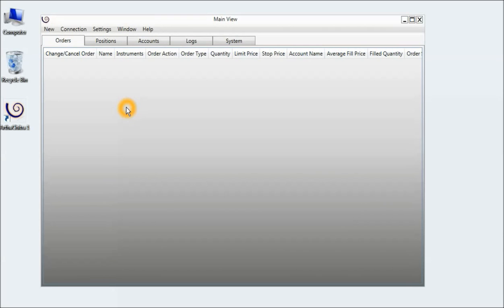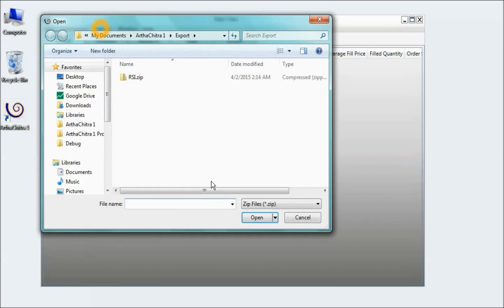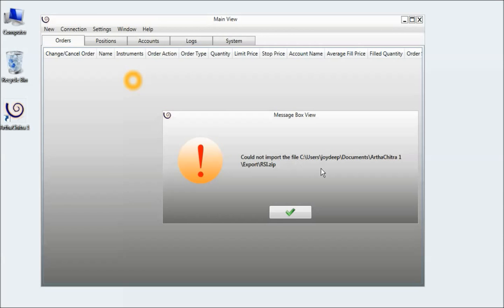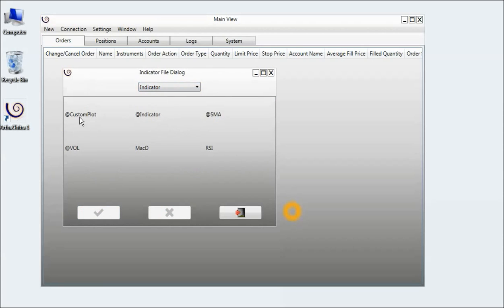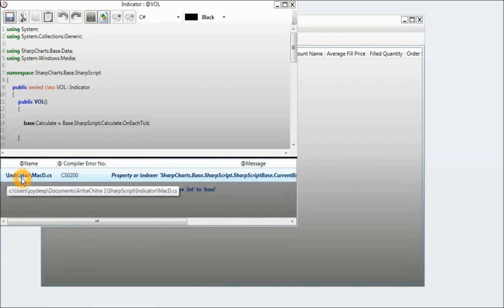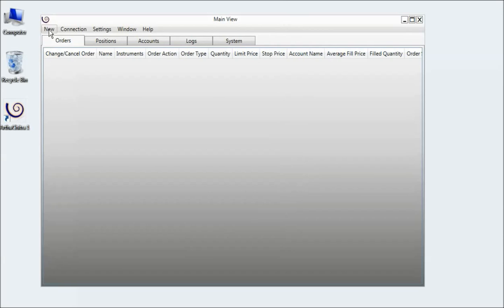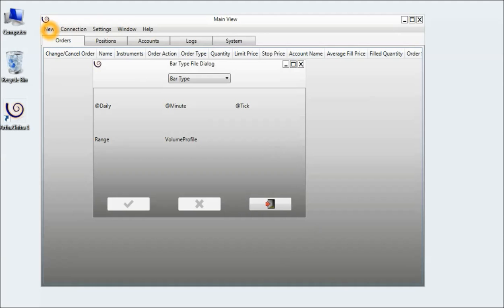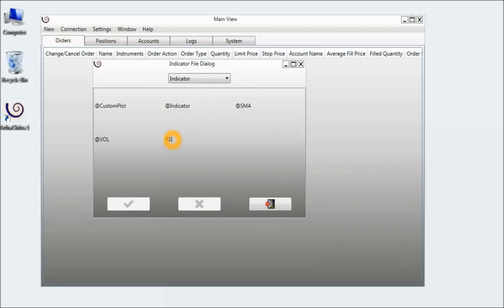How to resolve compilation errors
This video demonstrates how to resolve compilation errors in ArthaChitra.